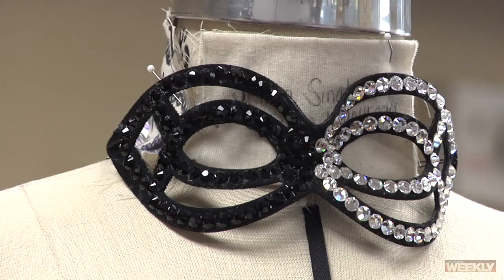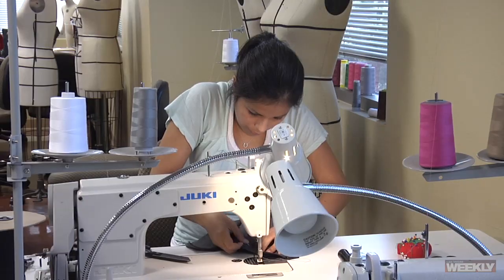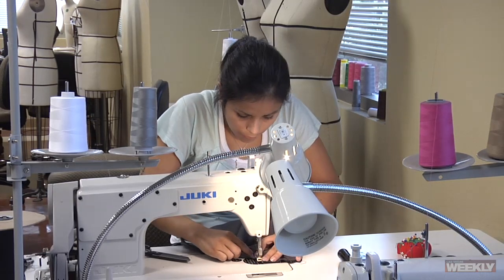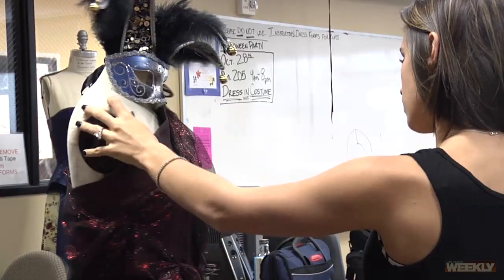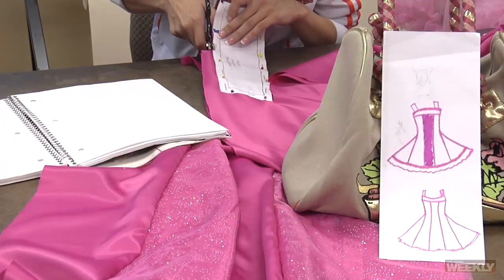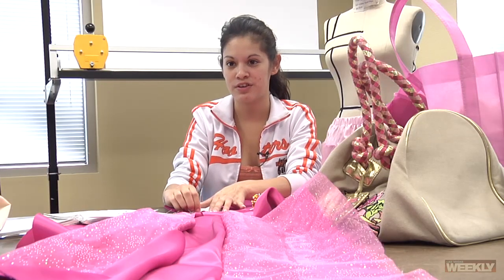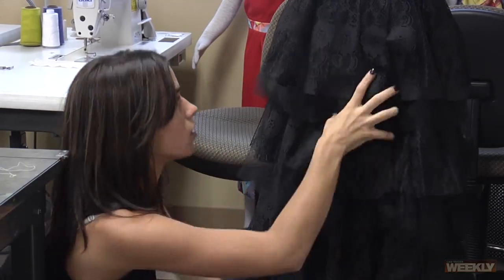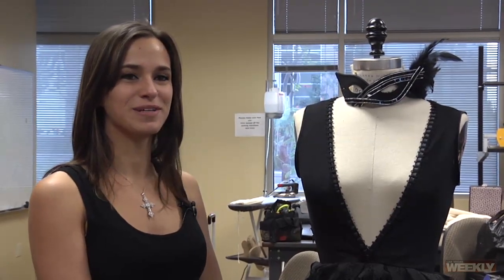Costumes Go Couture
Watch the students at Las Vegas' International Academy of Design & Technology create Halloween costumes modeled after their favorite couture designer. From masquerade ballgowns to Little Red Riding Hood, the costumes made their debut this weekend at Fashion Show Mall for the Halloween Couture Fashion Show.